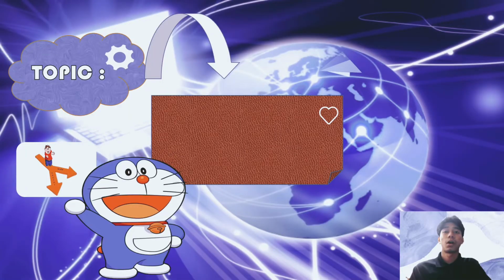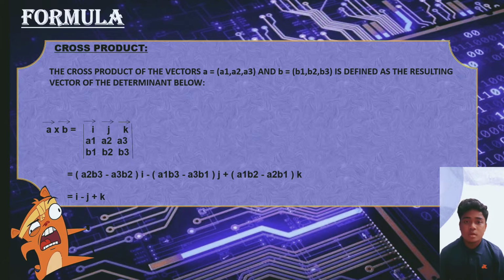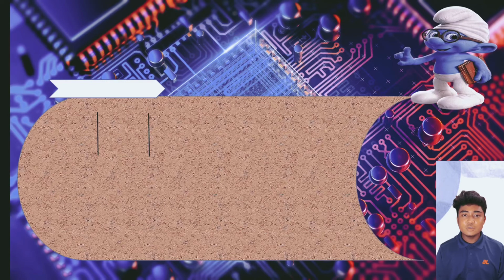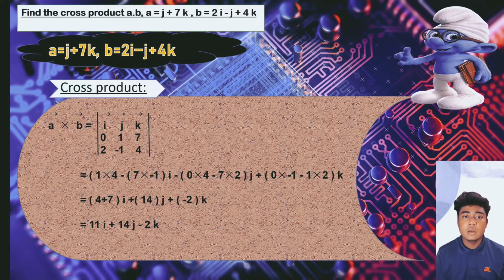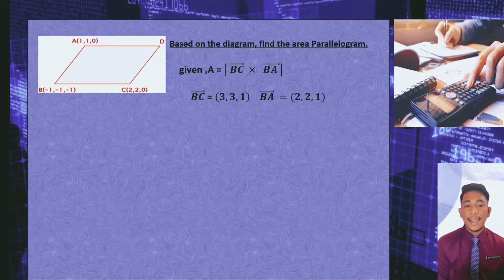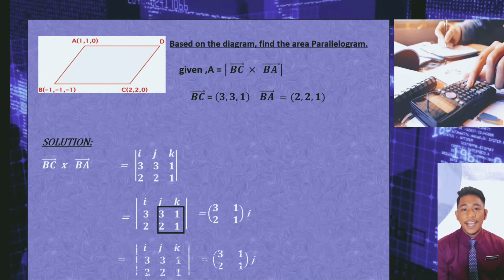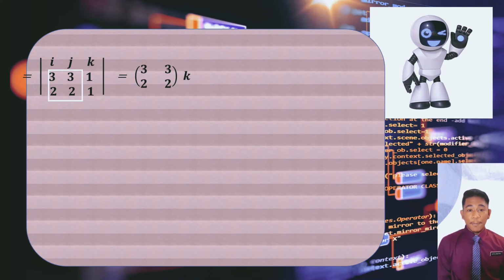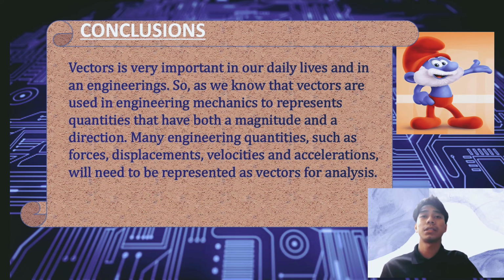DBM10013 PRESENTATION 2 ENGINEERING MATHEMATICS : VECTOR AND SCALAR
Cerita ini mengisahkan 3 orang budak menerangkan tentang matematik yang amat mencabar serta boleh mengupas kulit buku lali anda…mereka sangat bersungguh sungguh cuba untuk memahamkan penonton dan sila like, comments, share untuk video seterusnya.